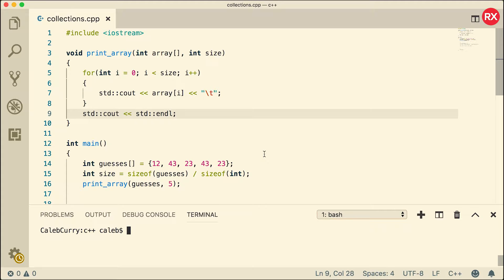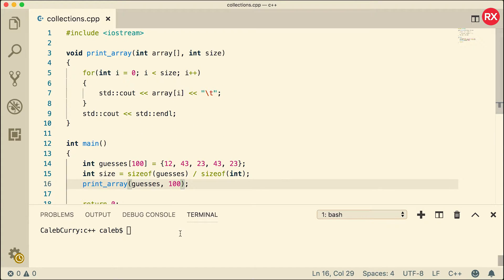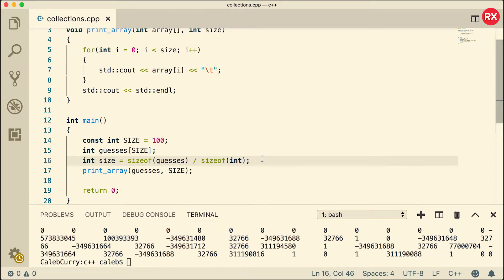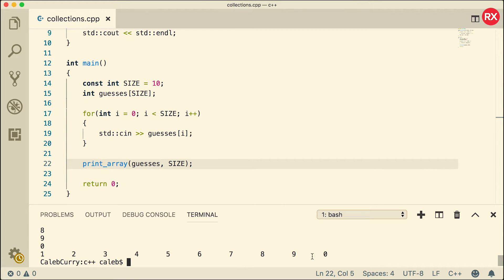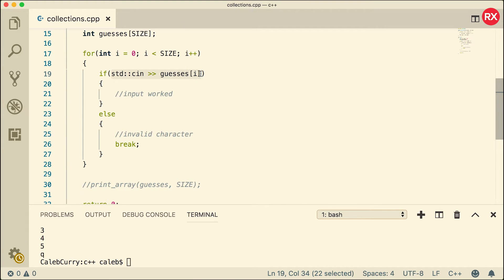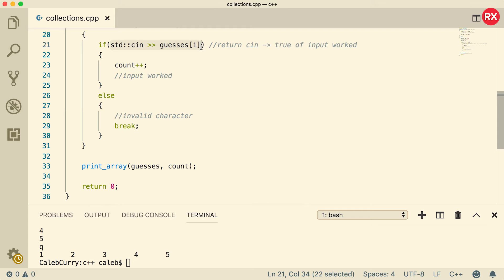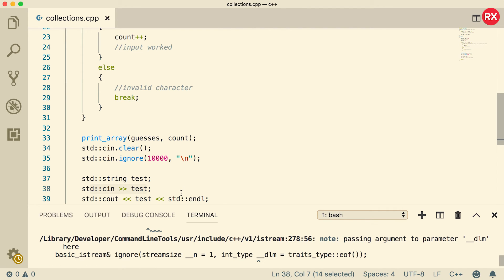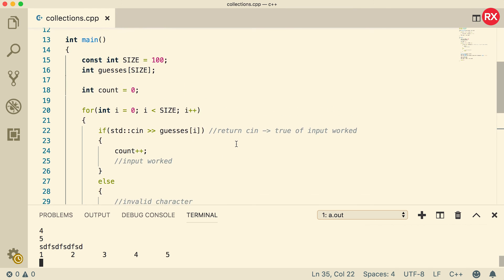C++ Programming Tutorial 48 - Fill Array from Input